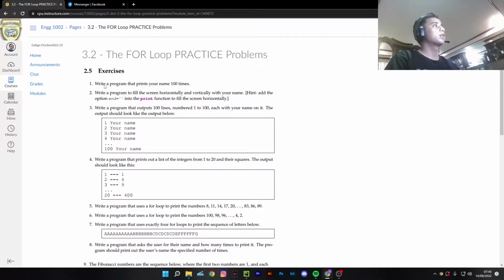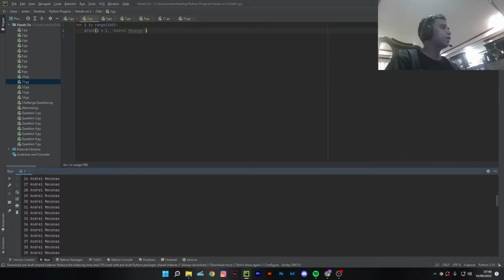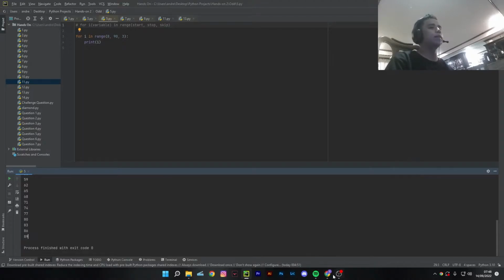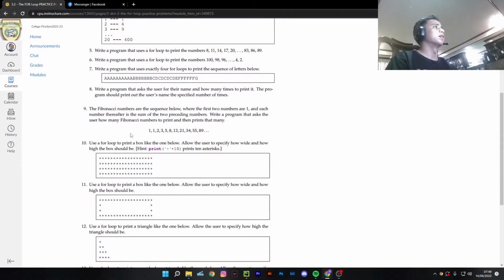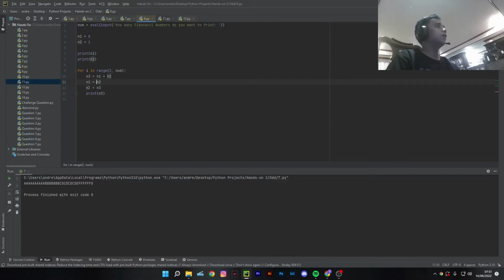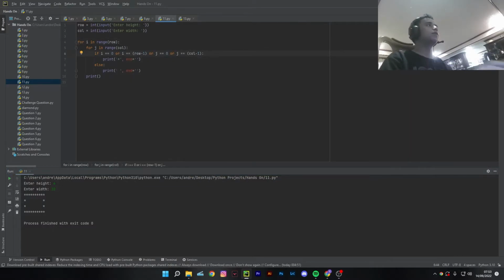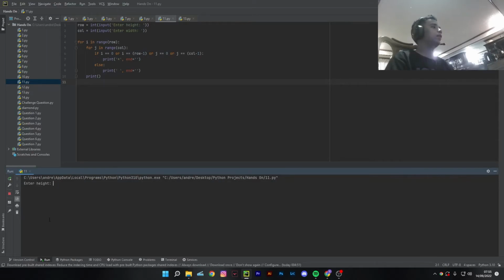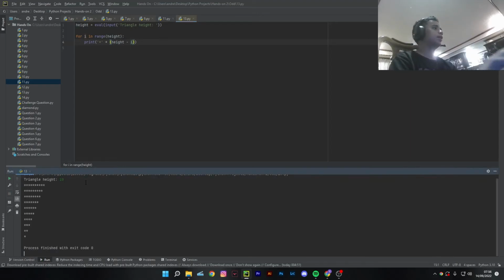Hands-On Activity 2 - Python FOR Loop